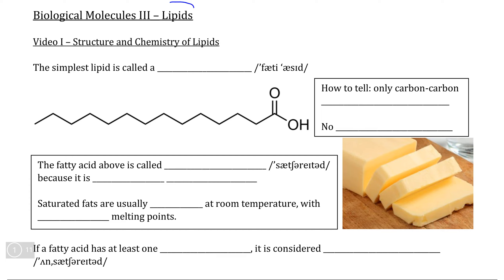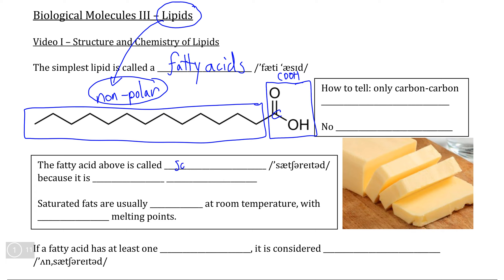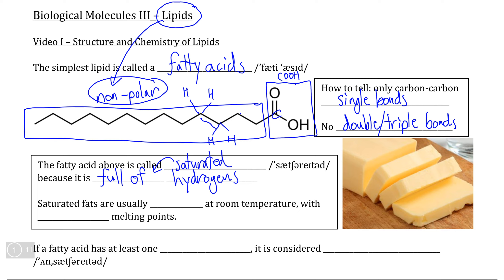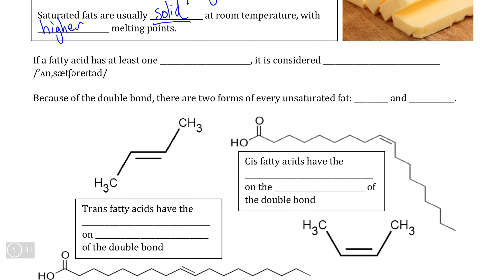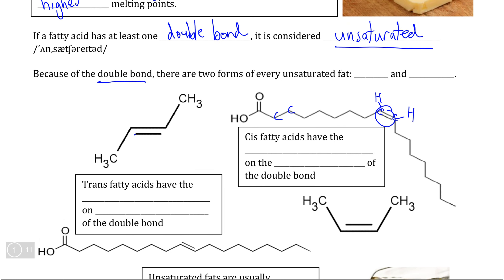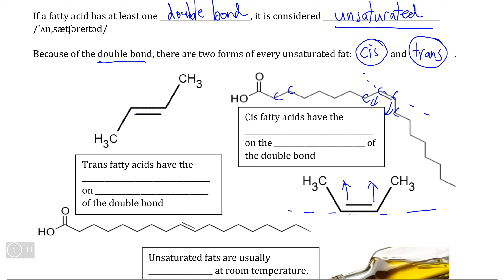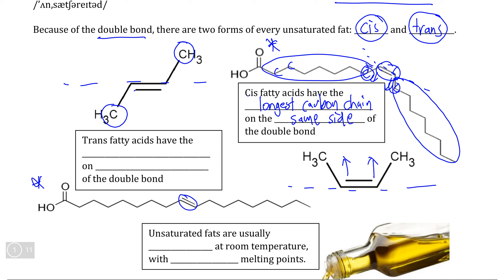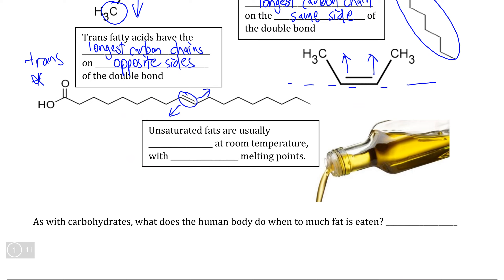Biochemistry III, Video I - Structure and Chemistry of Lipids Part I - Fatty Acids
Instructional video covering the structure and chemistry of fatty acids (saturated, and cis/trans unsaturated).